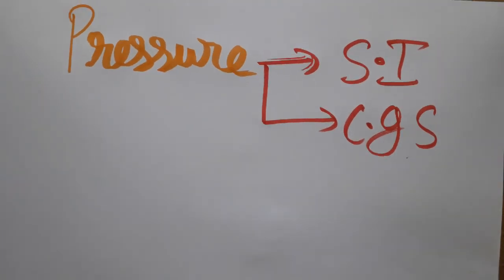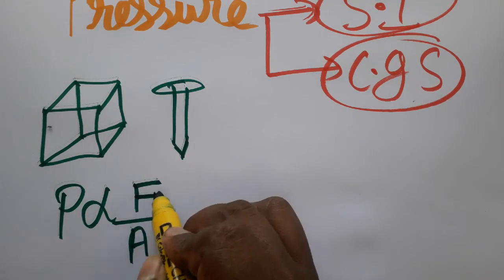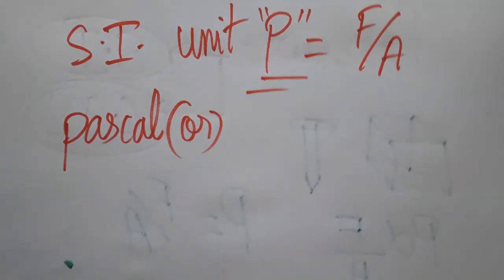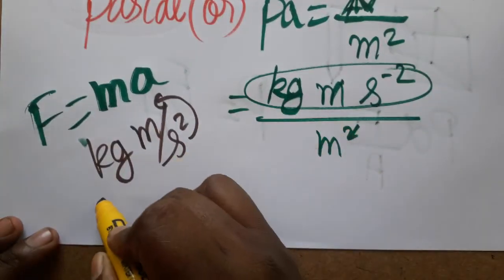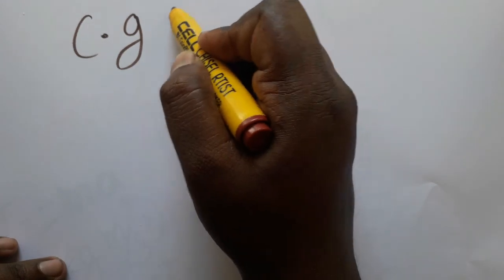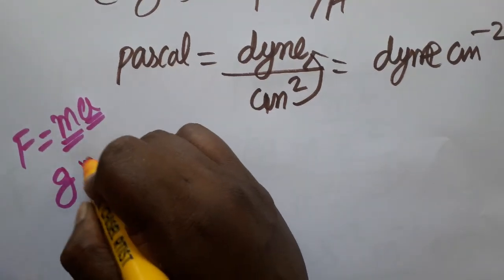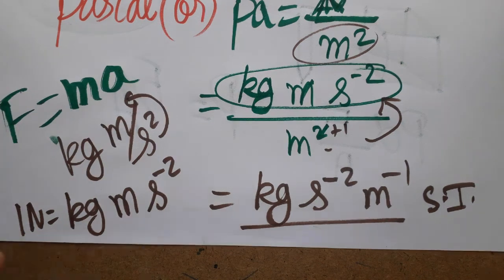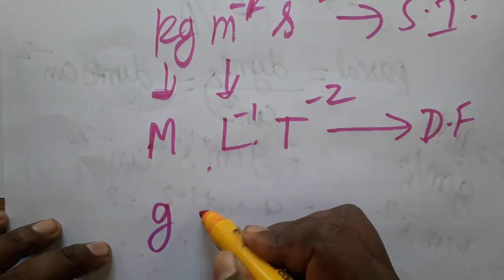pressure SI unit and cgs system